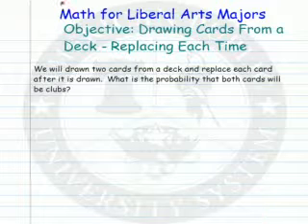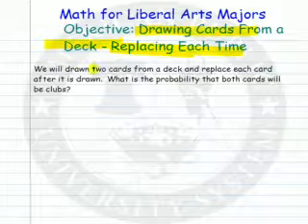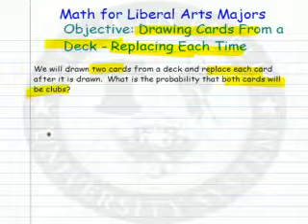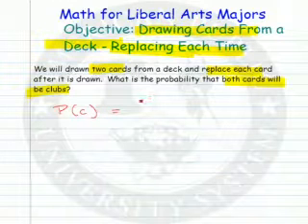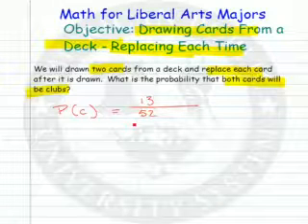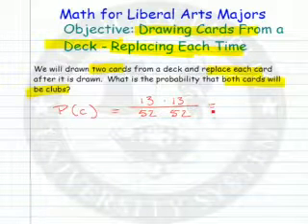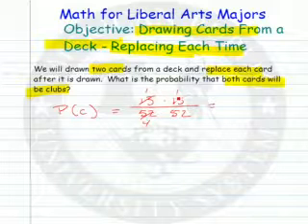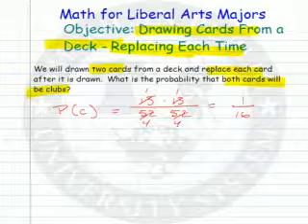Drawing Cards from a Deck - and Replacing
Learn about drawing cards from a deck and replacing.